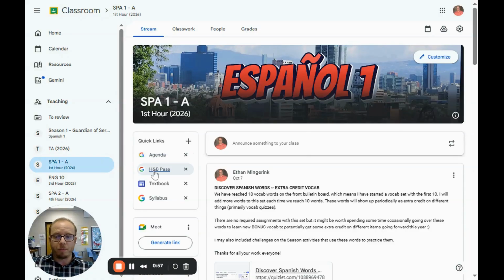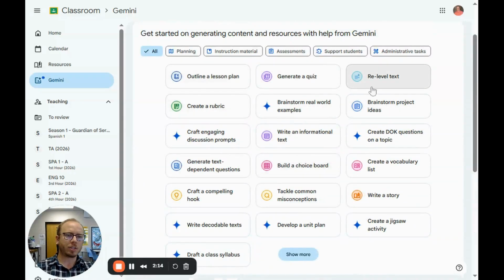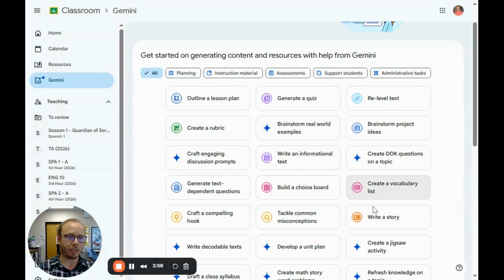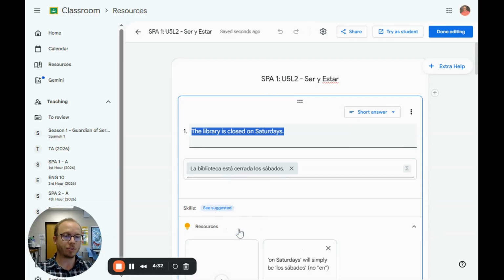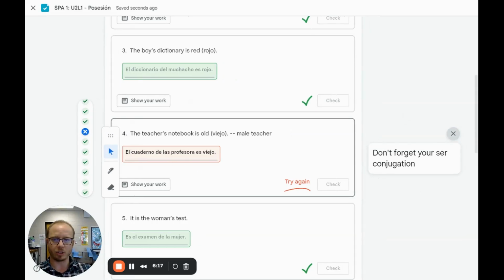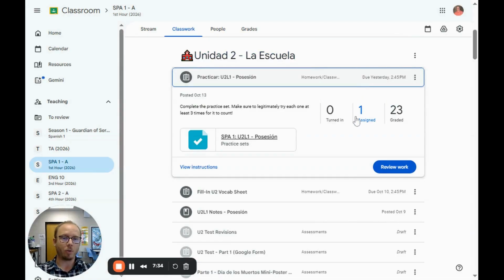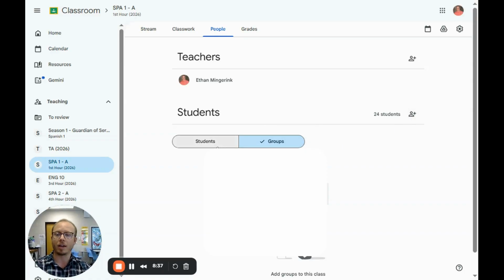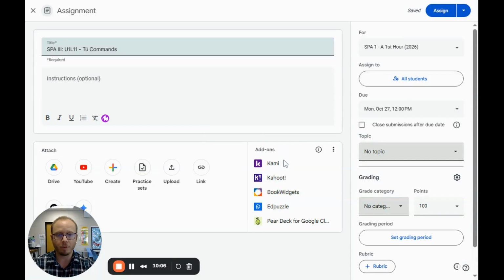Google Classroom - Updates & Teaching and Learning Upgrade Features